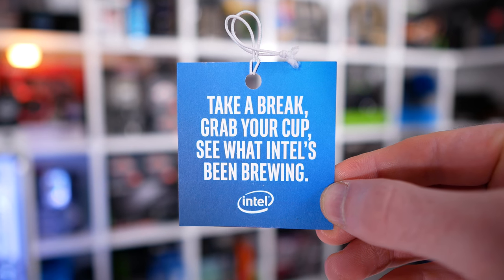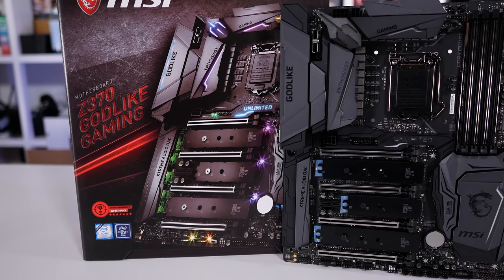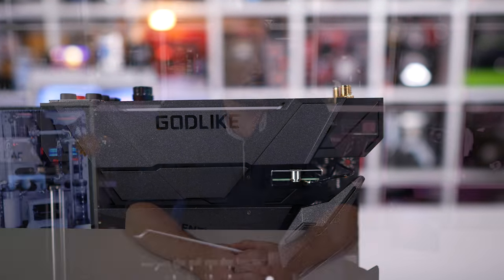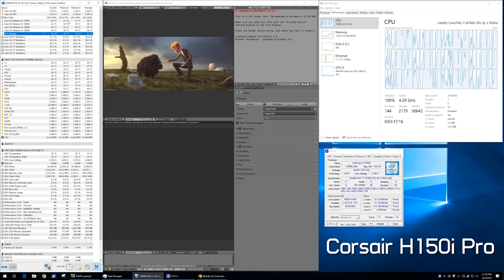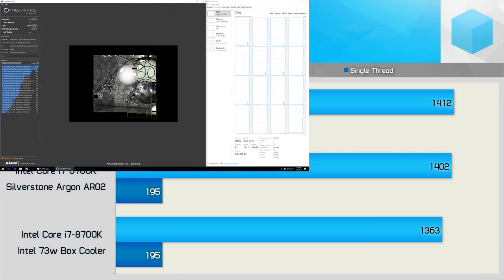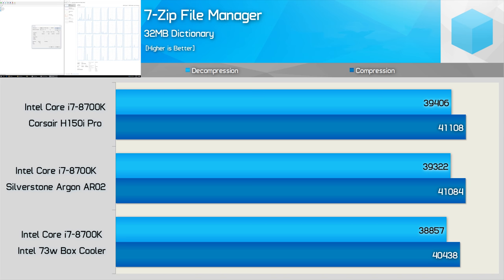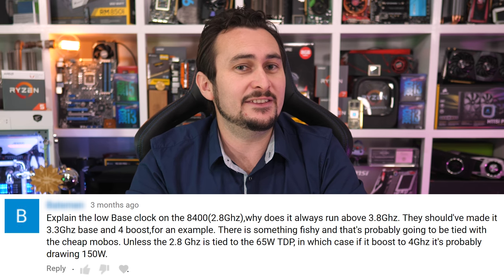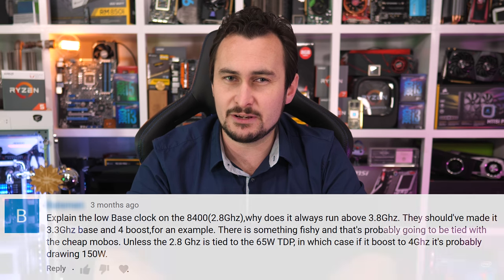Are Intel 8th gen Core Reviews Accurate? Exploring Cooling Performance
Install Alliance NOW and get 50,000 gold and 50 gems!